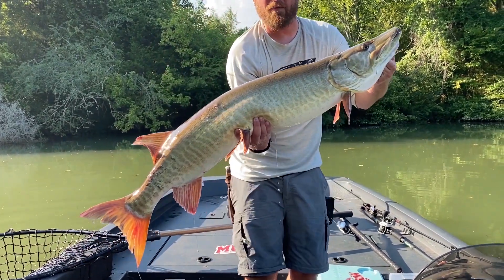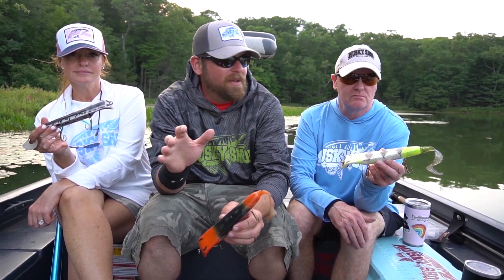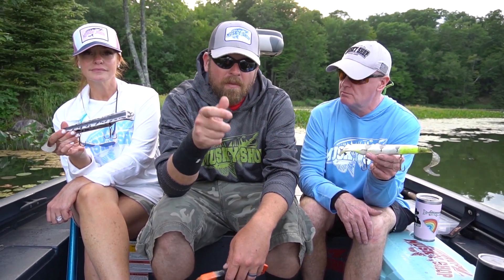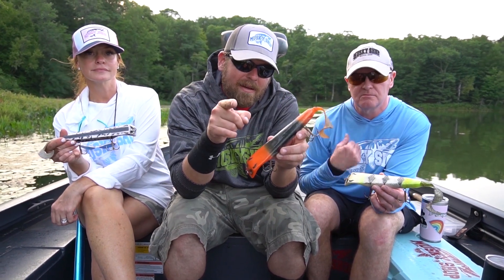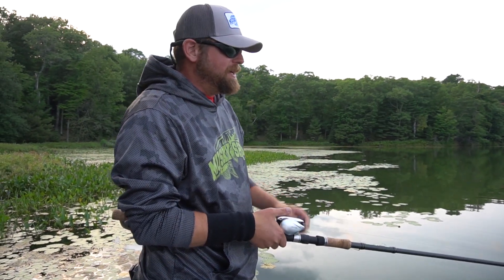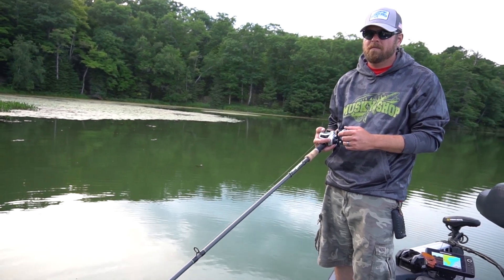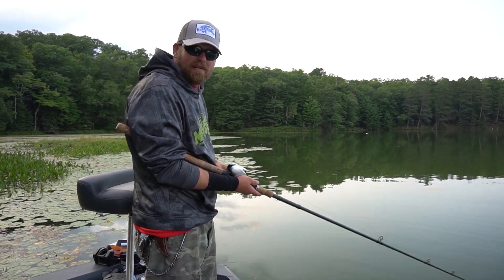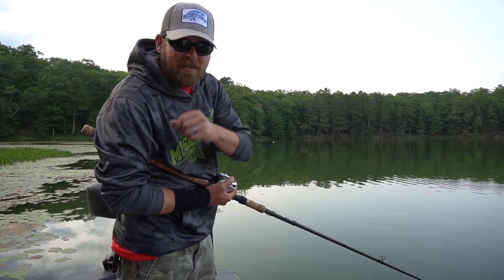Livingston Lures Titan/Musky Fishing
This week's featured bait is-Livingston Lures Titan Dive and Rise Bait

The Titan is a revolutionary lure that makes jerk bait fishing as easy as turning the reel, putting trophy class fish within anyone's reach. Apex predators can't resist the dive and rise action coupled with its wobble on the pause. The Titan is the perfect presentation for Musky, Pike and other predatory game fish. The Titan's revolutionary design is the brainchild of acclaimed Musky Fishing guide Steven Paul and the Livingston Lures team. Their goal was to design a lure that works without so much WORK, allowing anglers to focus on what's important, putting fish in the net. The Titan can be controlled in a simple reel-pause-stop fashion to achieve the classic jerk bait presentation or operated with rod taps and pulls to make the lure dive and rise in new and exciting ways. The Titan has an easily replaceable cork screw mounted soft tail and includes an adjustable weight system allowing anglers to fish the titan at any depth or speed depending on conditions.
8"  3.5oz.

 Musky fishing is a difficult sport and success comes from time on the water, knowledge, persistence and above all else dedication. Episodes of Musky Shop TV are just a few minutes long but they are the fruit of countless hours on the water. If you need help catching more muskies and want to increase your musky knowledge even further, check out the Musky 360 Podcast for extended tips and tricks to help you achieve your musky fishing goals.

If you have questions regarding Musky Lures, Musky Rods or any musky gear questions please or call 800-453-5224- and one of our musky fishing experts will be happy to assists you with any of your musky fishing needs.

Episodes of Musky Shop TV season 1 were filmed in Wisconsin, Ohio, West Virginia, Tennessee, Kentucky, North Carolina and Indiana.

Musky Shop TV is Hosted by Steven Paul

Steven Paul is a professional musky angler and co-owner of the Musky 360 App.

Steven Paul Musky Guide Service

Edited by Jay Esse